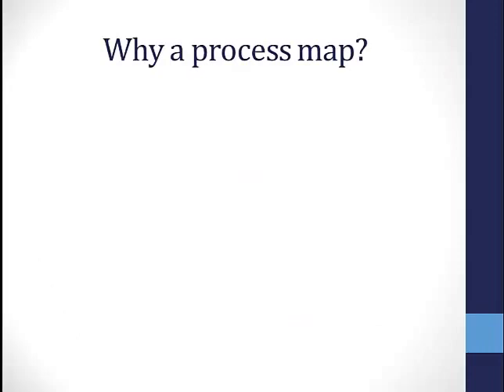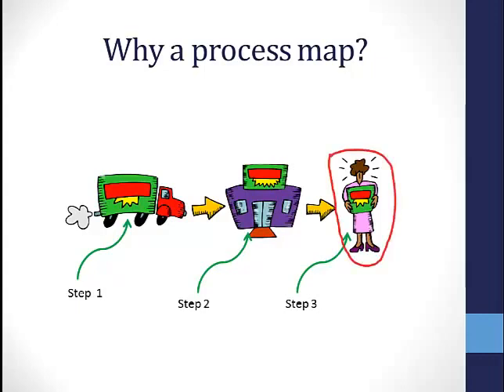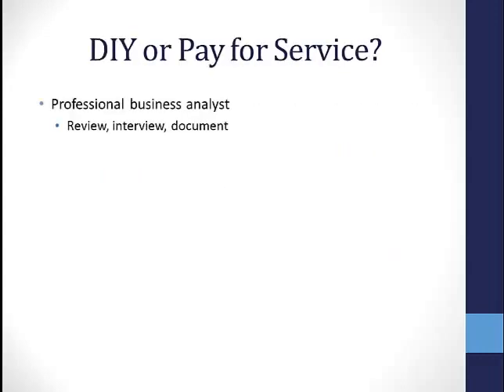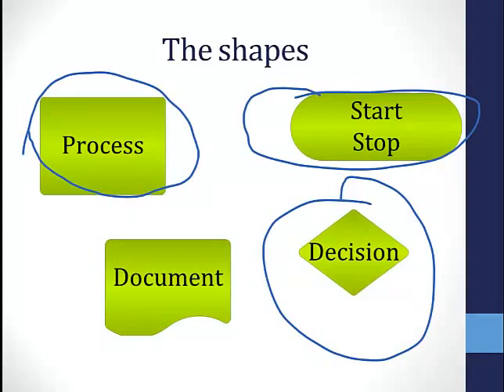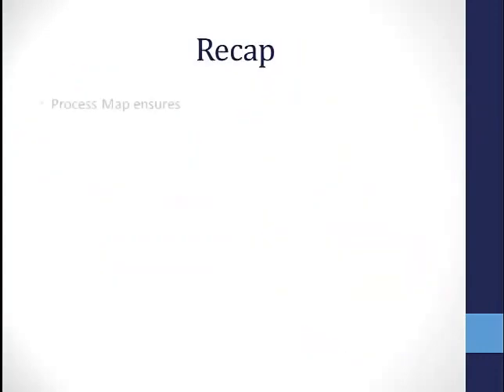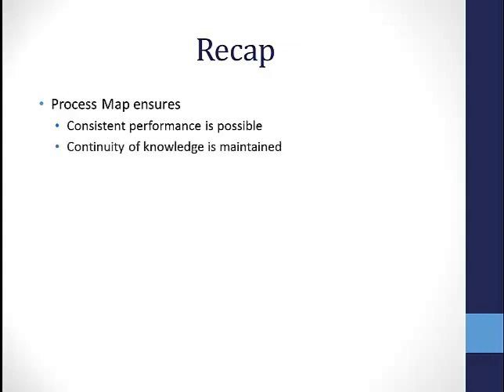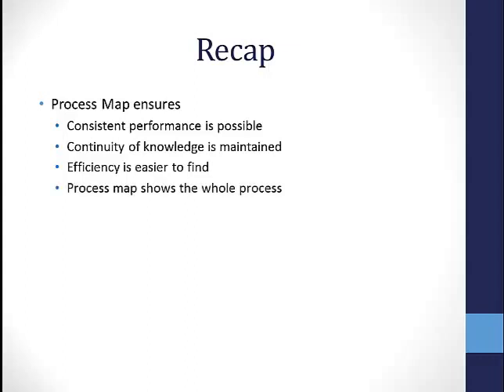The benefits of mapping a process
Process mapping is a huge value to anyone who wants to manage quality and error ratios. If you want more, sign up for my course at Udemy.